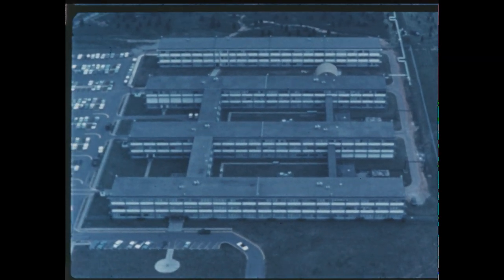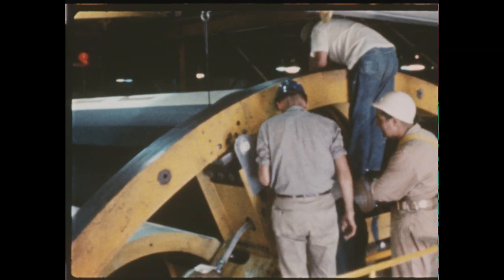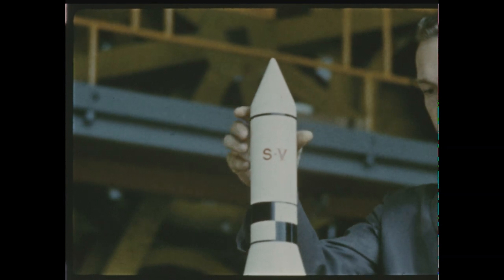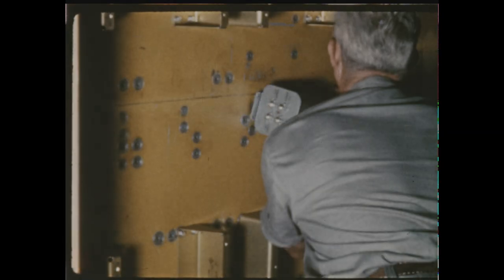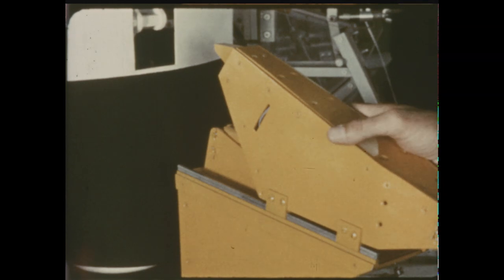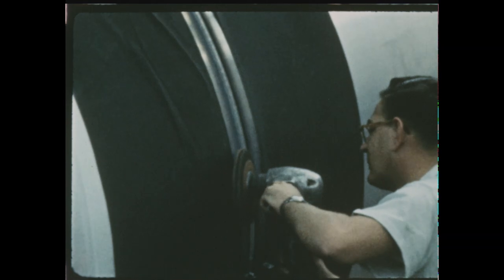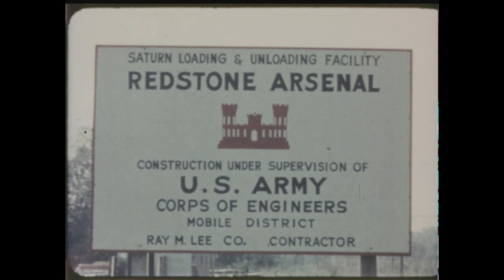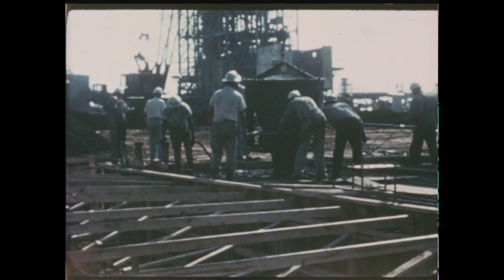Project Saturn Quarterly Report #5 - October 1960. The absolute BEST quality transfer!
Project Saturn Quarterly Report #5 - October 1960. This film was created by the George C. Marshall Space Flight Center and it covers progress during July, August and September 1960 on Project Saturn. This is before the Saturn V was officially decided upon. This Saturn Quarterly report is a first generation copy from the original film. I know, because I digitized it when I was a NASA Videographer.